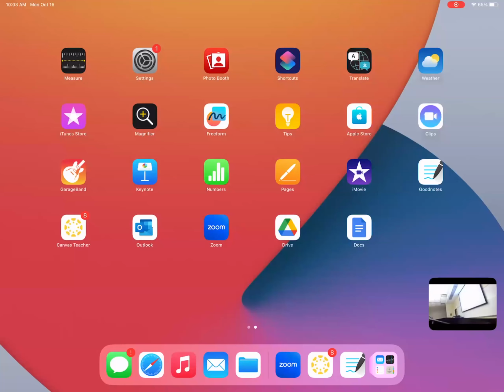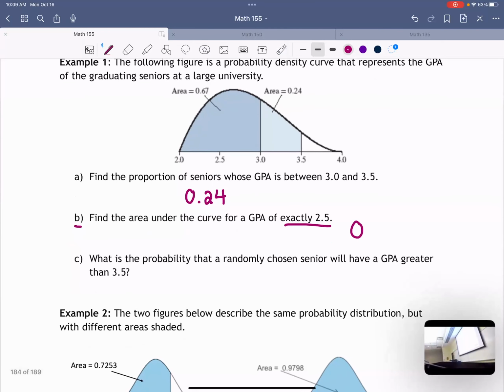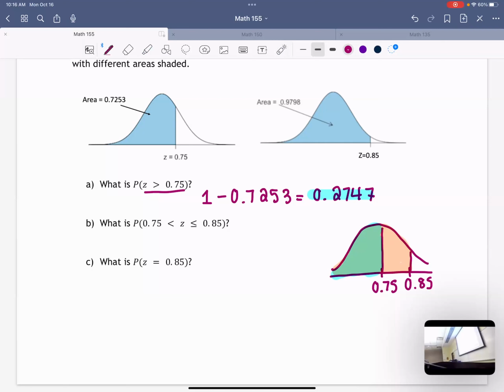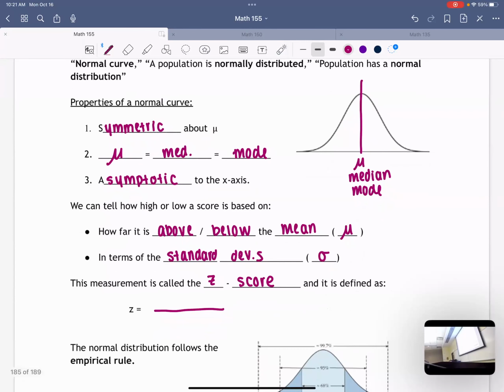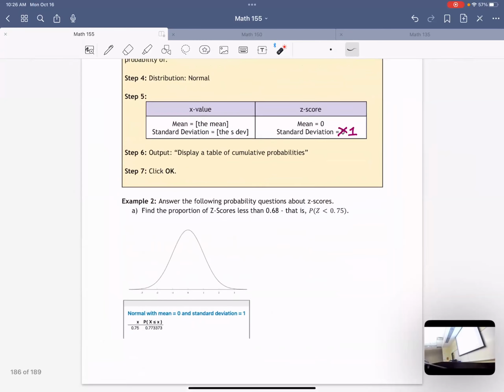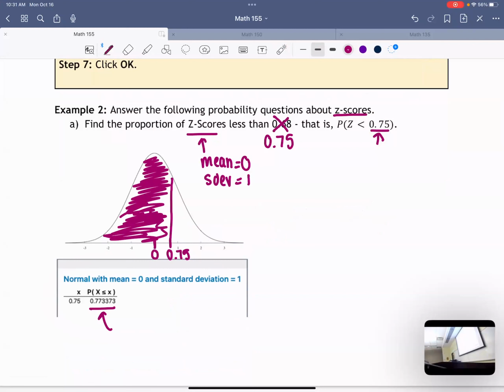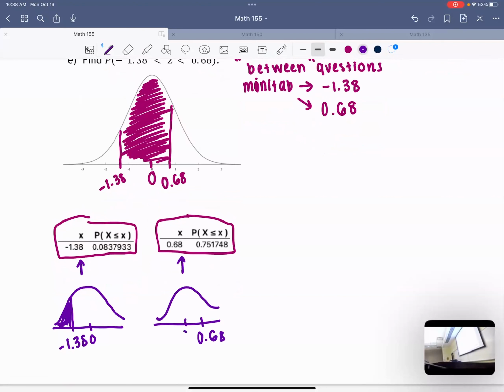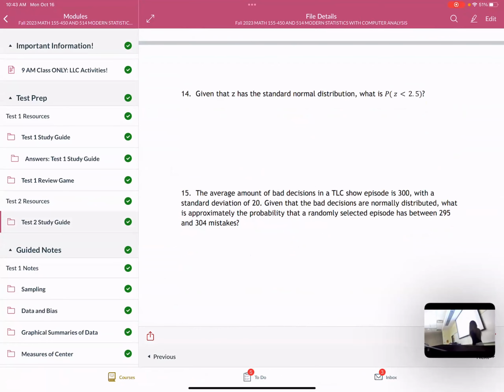Introduction to Normal Probabilities Using Minitab